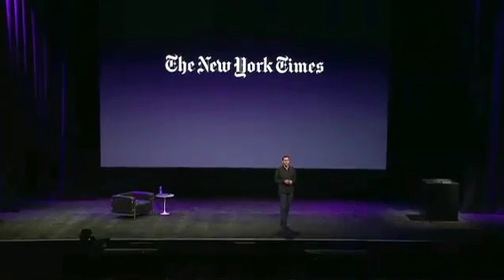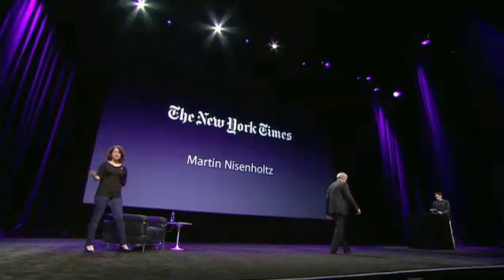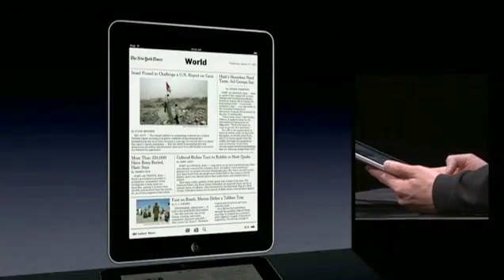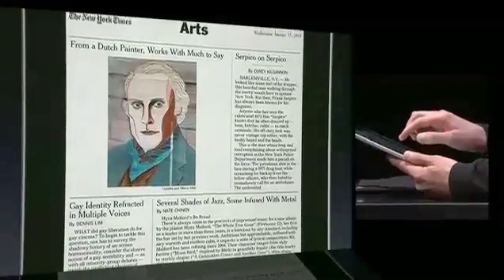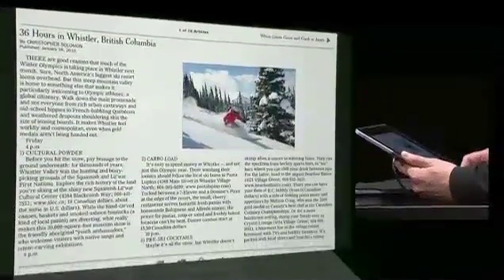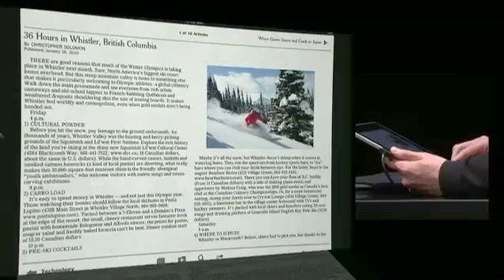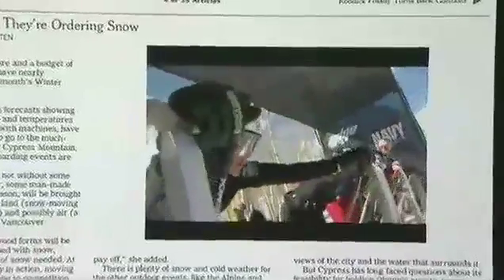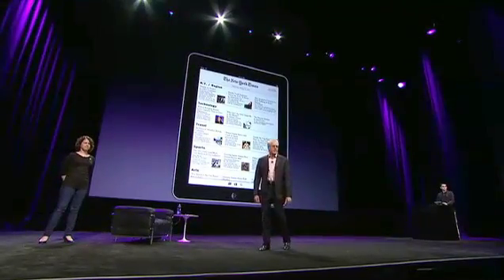Apple iPad: The New York Times demo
Apple iPad: The New York Times demo by Martin Nisenholtz 27/01/2010